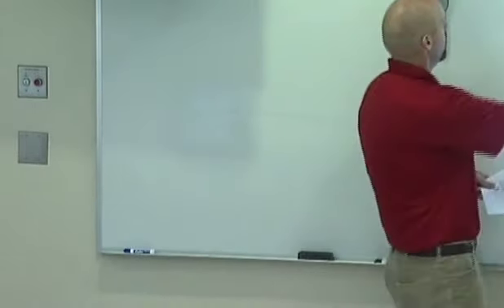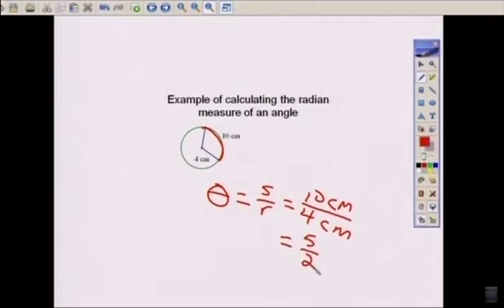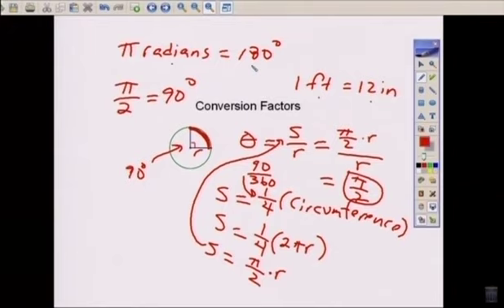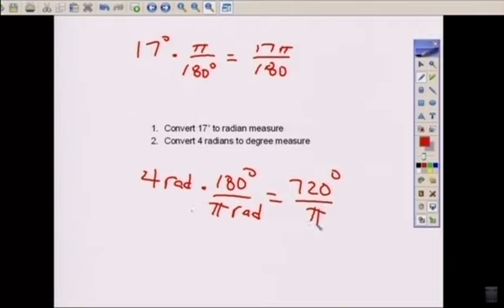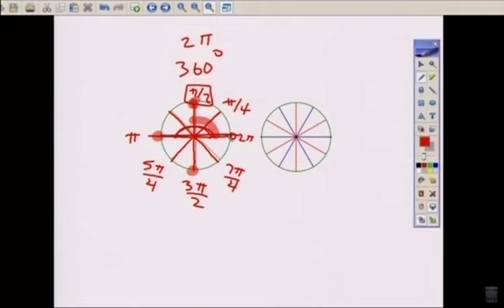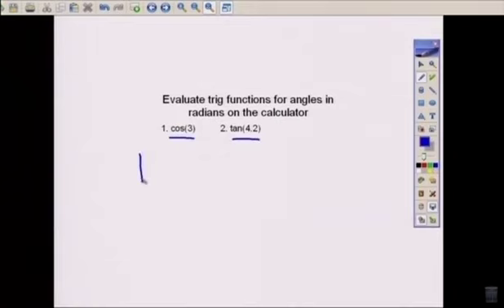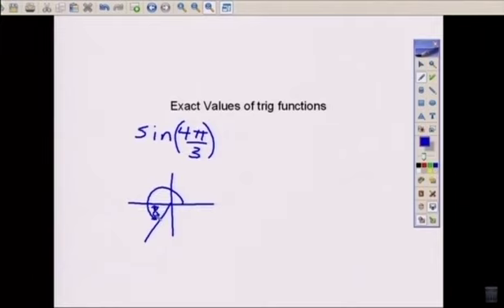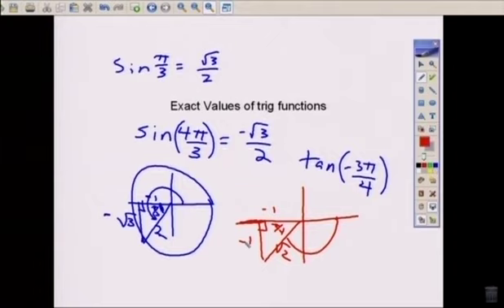7 1 Radian Measure